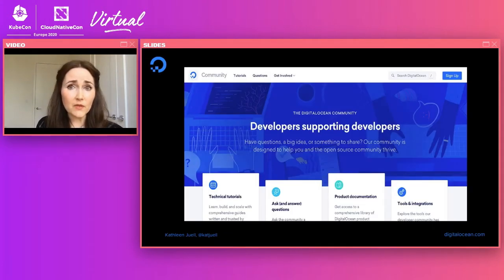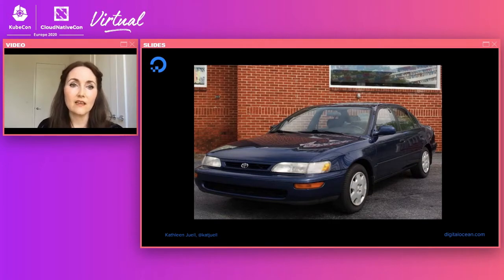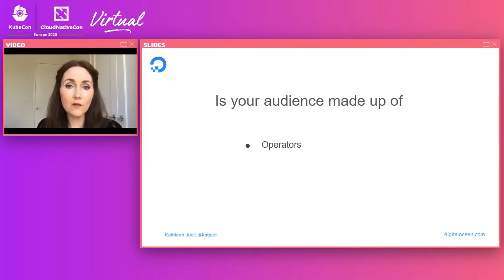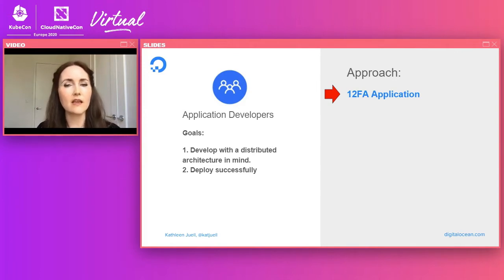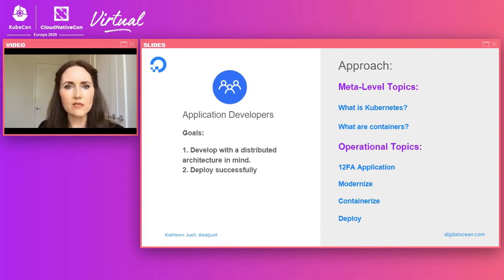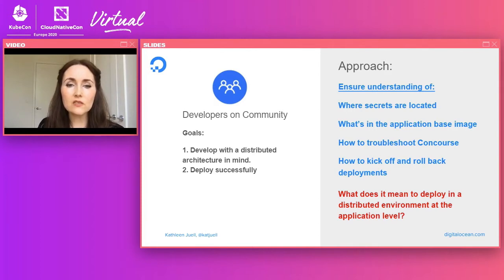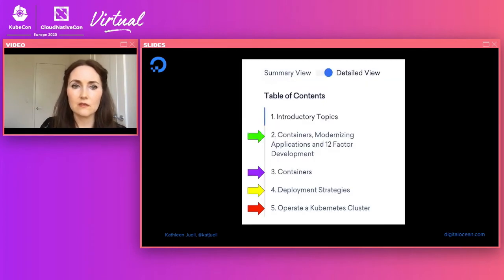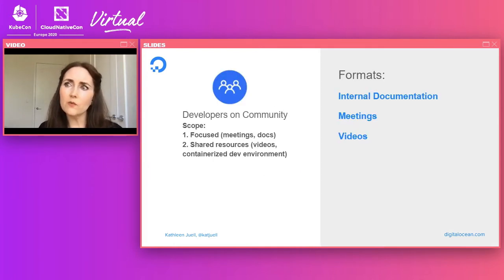Effective Kubernetes Onboarding - Kathleen Juell, DigitalOcean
Kubernetes has a steep learning curve, but many teams need to learn Kubernetes – quickly. This talk will cover strategies for onboarding developers to Kubernetes, taken from DigitalOcean's Developer Education team – the producers of DO's Community tutorials – and the Community Platform team, which develops the Community application. It will include 1. Core concepts and insights from DO's new Kubernetes for Full-Stack Developers curriculum; 2. An on-the-ground perspective taken from the Community Platform team's migration from a traditional VM environment to Kubernetes.  Key concepts the talk will cover: 1. How to onboard teams successfully by establishing knowledge baselines and effectively organizing, structuring, and delivering Kubernetes concepts. 2. How to situate Kubernetes in a larger arc of application development and integrate it into an existing development workflow.